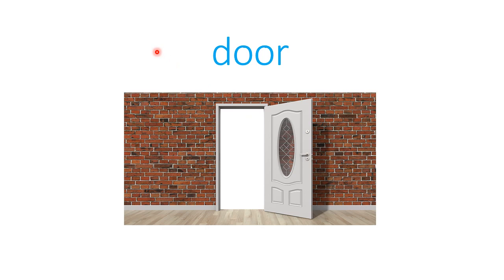unit 6 week 1 hfw